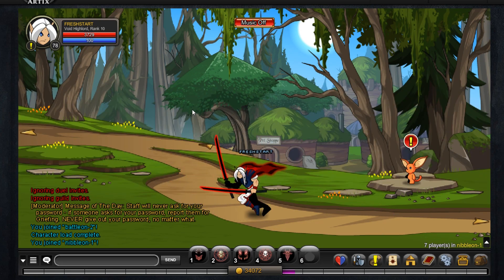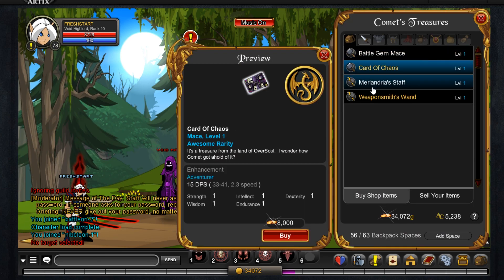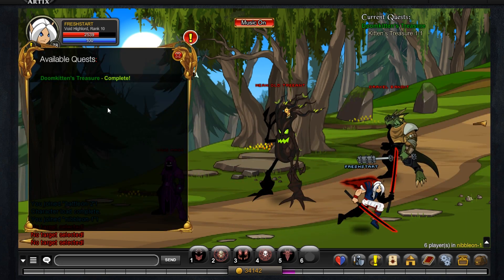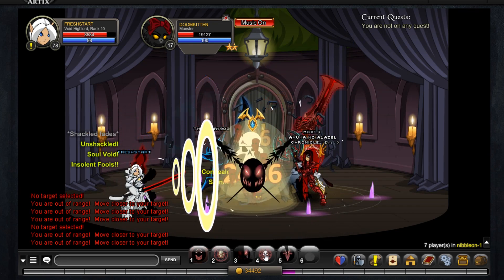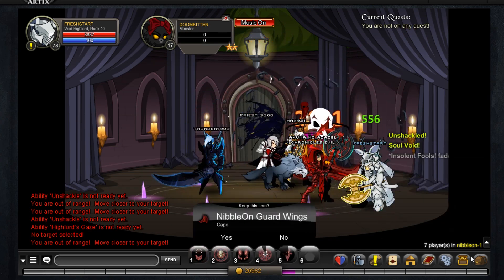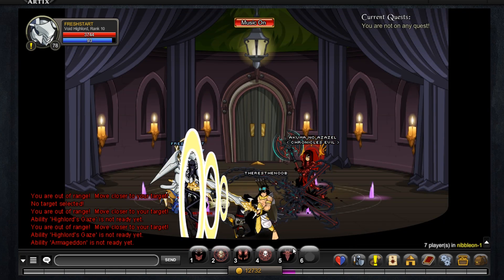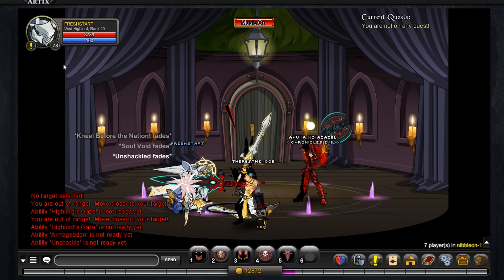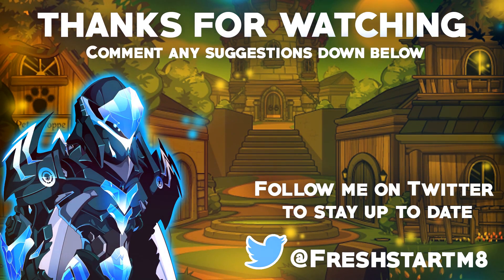AQW NibbleOn Map and Free Items! NibbleOn Guardian Set!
I actually love this new AQW armor set. The NibbleOn Guardian set is free and AC tagged which means anyone can get these items! /join nibbleon and click the book shelf in the magic room to get to the kitten